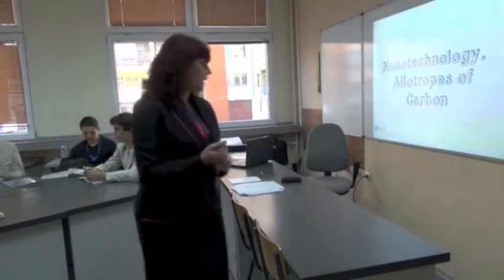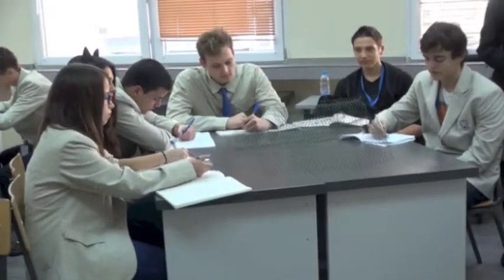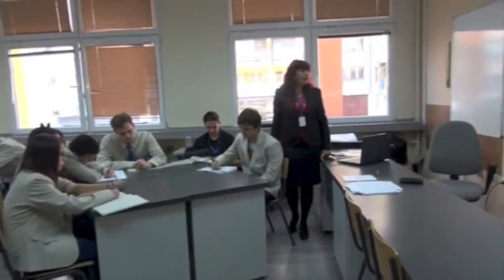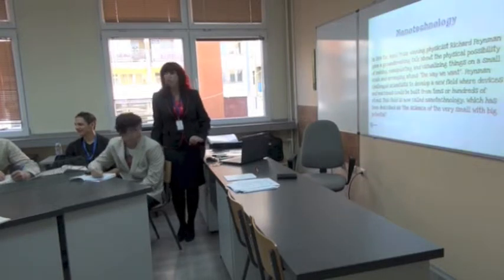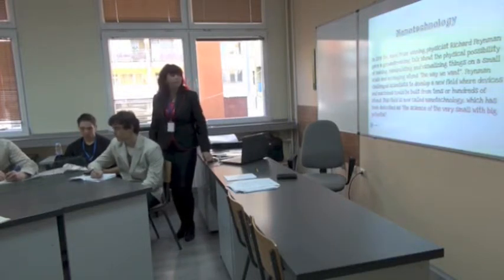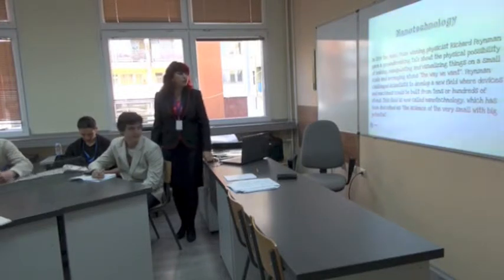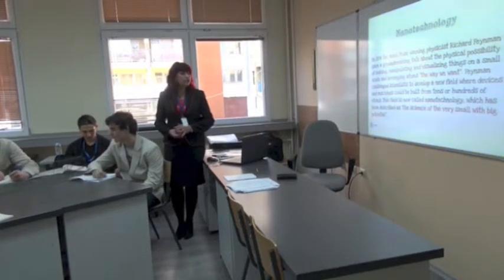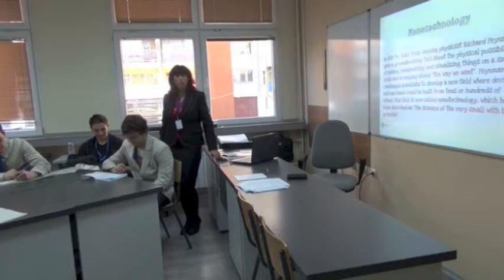Allotropes of carbon - Lesson plan implementation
Lesson plan implementation:
"Allotropes of carbon"

Participants:
2nd English School "Thomas Jefferson"
Rositsa Stirova-- teacher
And the students from XI grade

SOFIA, BULGARIA